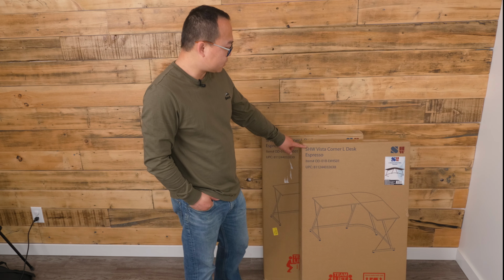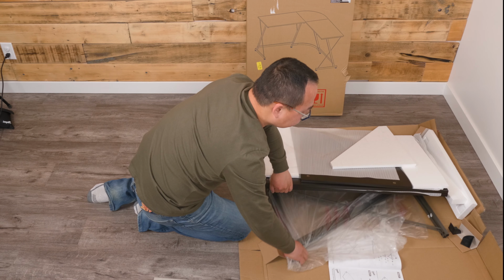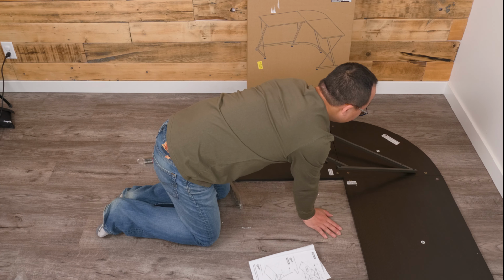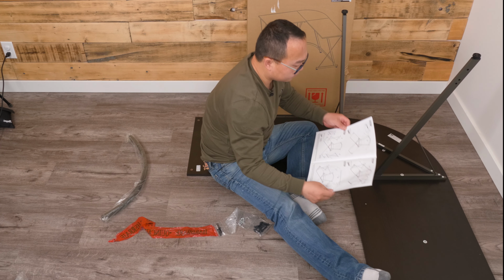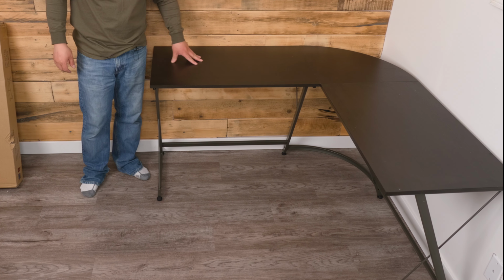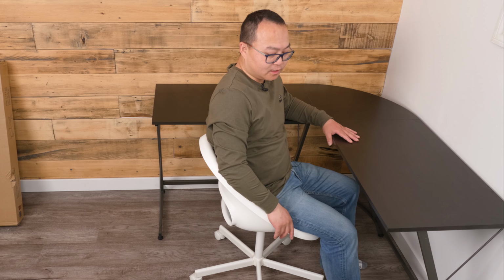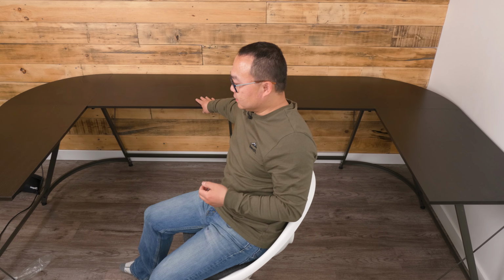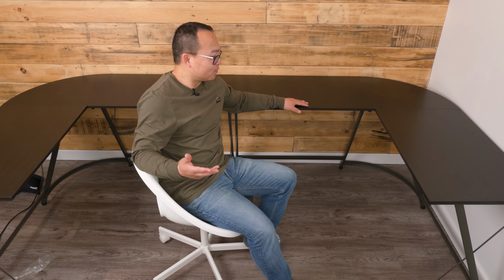SHW Gaming Desk Unboxing, Assembling, Review